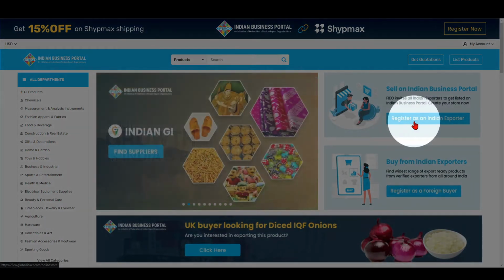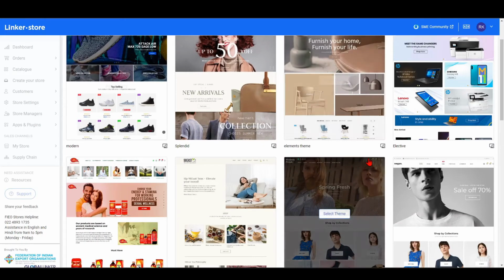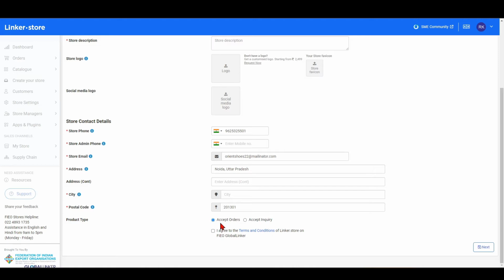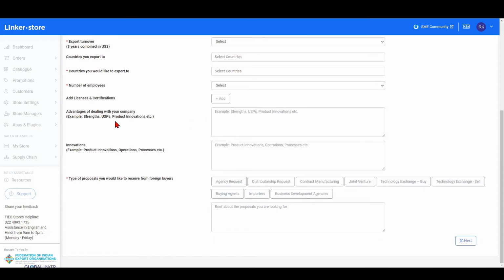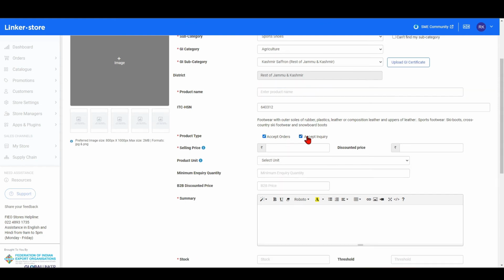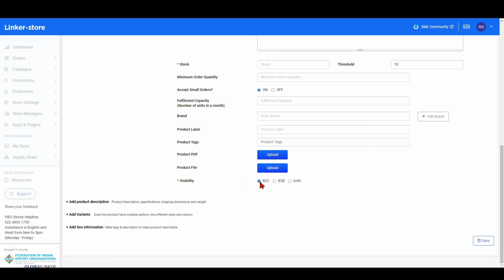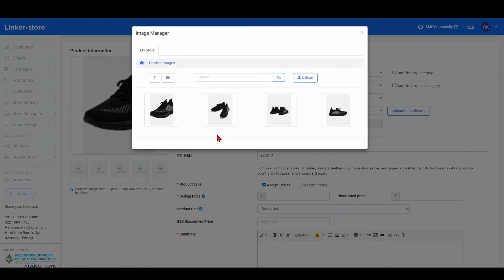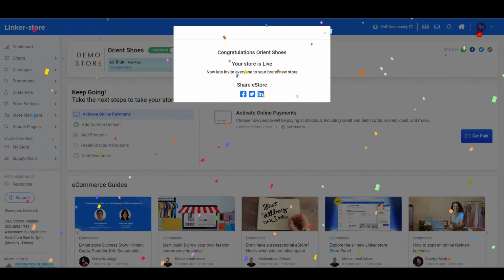List products or services on Indian Business Portal | Understand How to?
Indian Business Portal is an international trade hub for Indian Exporters and Foreign Buyers. It is created by the Federation of Indian Export Organisations (FIEO) in partnership with GlobalLinker to empower Indian exporters to showcase their products and services to a global audience, find new markets and grow sales easily and effortlessly.

Indian Business Portal displays, products from verified exporters of Indian at one place. It is a one stop shop for any international buyer interested in buying from Indian exporters.

If you are an Indian Exporter and are interested in showcasing your products on Indian Business Portal, then this is the best opportunity to understand the process and get answers to all your queries.

In this video your will understand in  detail, how to set up a free online store so that you can list your products on the Indian Business Portal